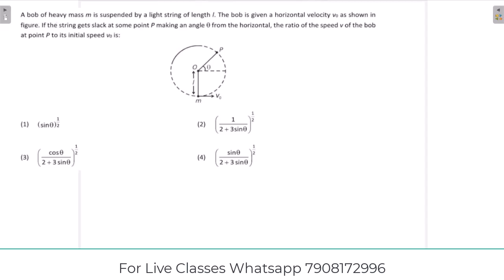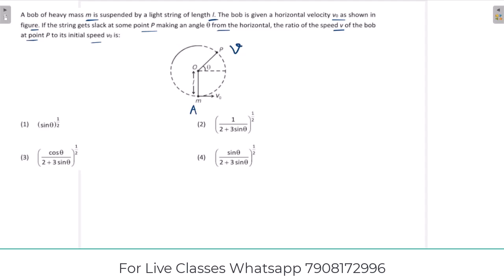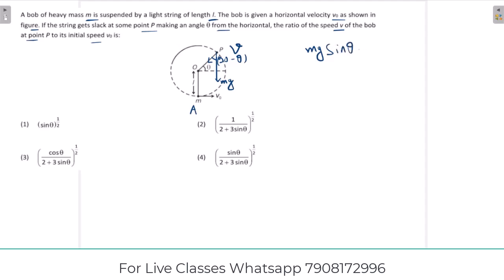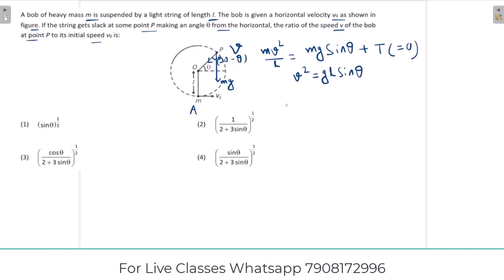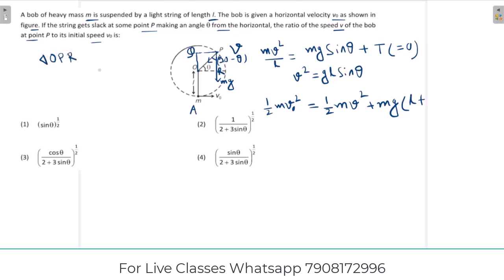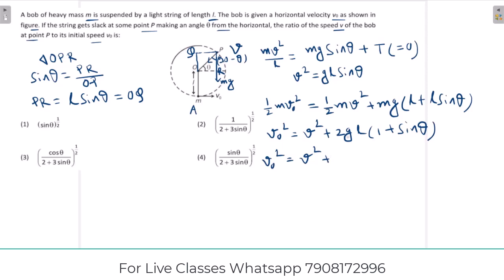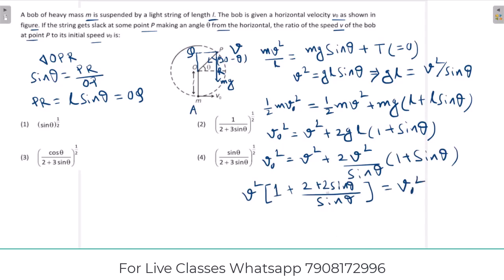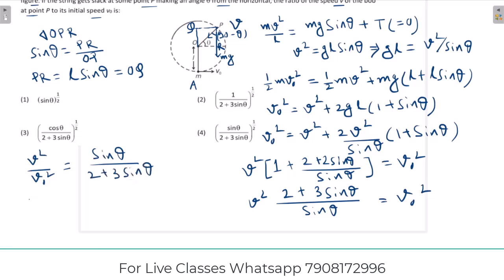NEET 2025 Physics PYQ | Pendulum Slack Condition & Speed Ratio Problem | NEET 2026, NEET 2027 Prep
In this NEET 2025 Physics question, a heavy bob is suspended by a light string of length
𝑙
l and given an initial horizontal velocity
𝑣
0
v
0
 . The string becomes slack at point
𝑃
P, which makes an angle
𝜃
θ from the horizontal. The problem asks for the ratio of the speed
𝑣
v at point
𝑃
P to the initial speed
𝑣
0
v
0

🧠 Concepts Involved:

Circular motion dynamics

Tension in a pendulum string

Energy conservation

Radial force condition for slack string

Relationship between velocity, gravitational acceleration, and angular position

🎯 Exam Tips:

The slack condition happens when tension becomes zero; centripetal force is then provided only by the weight’s radial component.

Always combine energy conservation with force analysis to find relations between velocities and angles in such problems.

In NEET, recognizing the "tension = 0" condition saves time and reduces unnecessary algebra.

📢 Call-to-Action:
Get daily NEET preparation help via our community groups.